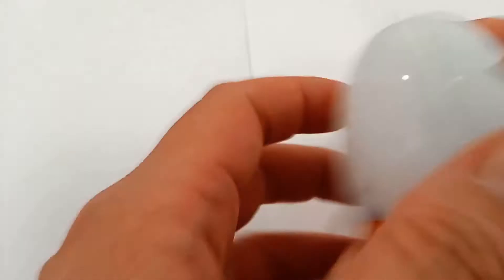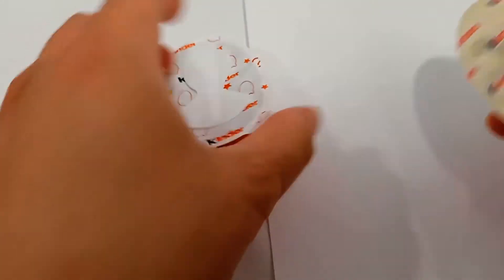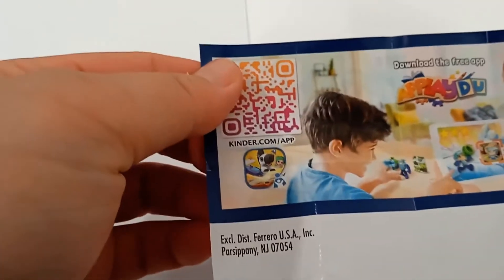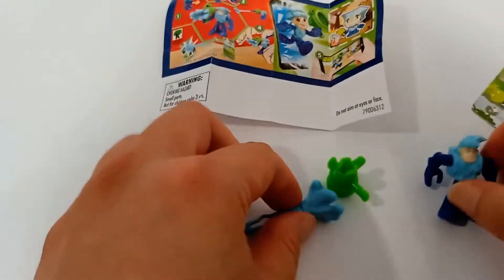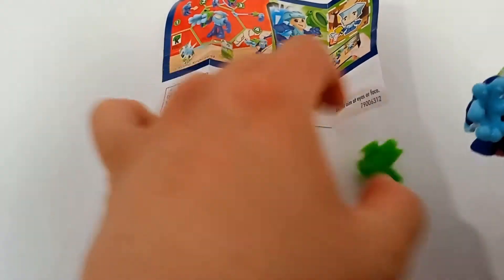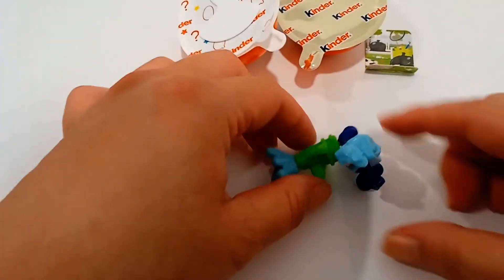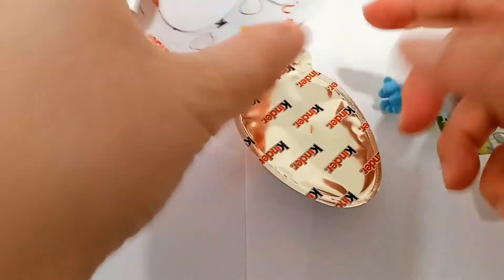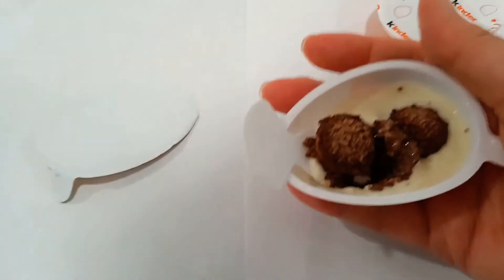Kinder Joy Egg opening and toy assembly with commentary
Hello hello!  Opening a surprise Kinder Joy Egg and struggling to assemble the included toy is the story of this video.  Please watch and have some patience to enjoy. =)